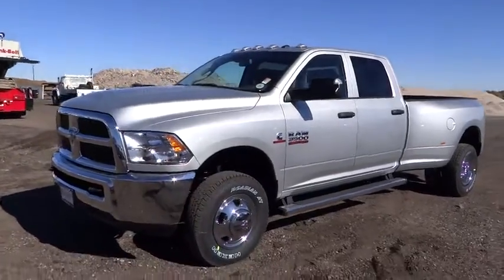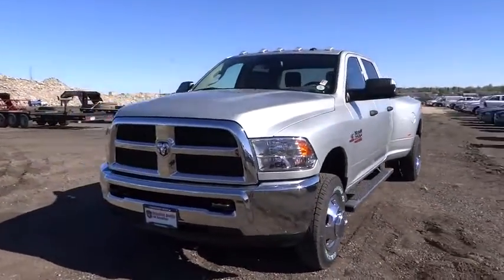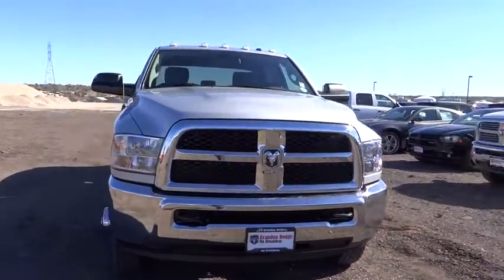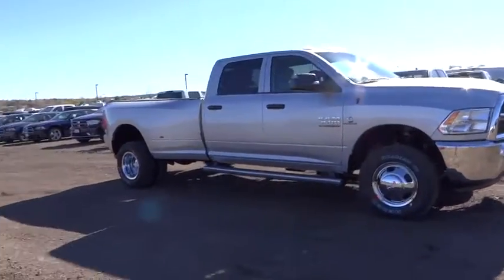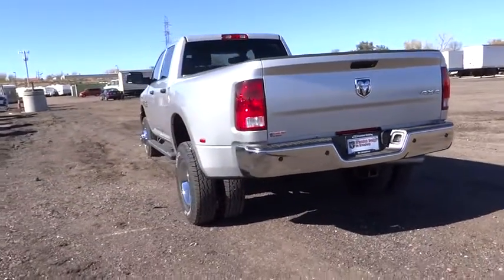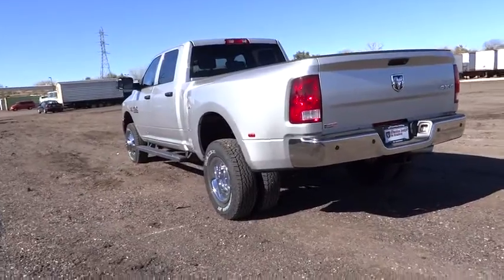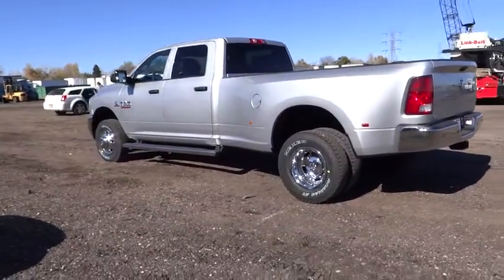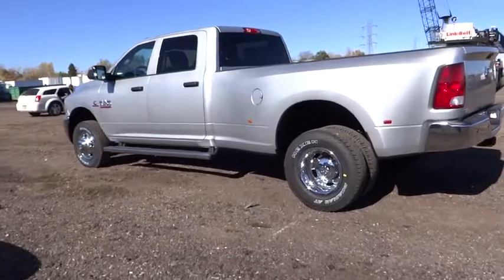2015 RAM 3500 Denver, Littleton, Aurora, Parker, Colorado Springs, CO R8019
2015 RAM 3500

Brandon Dodge
5600 S Broadway